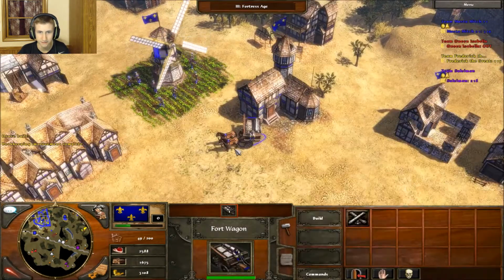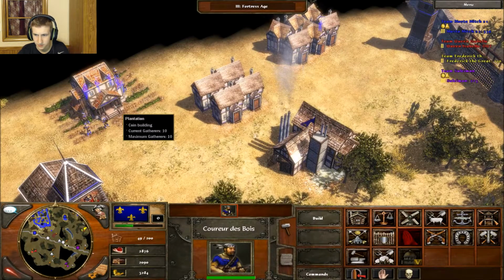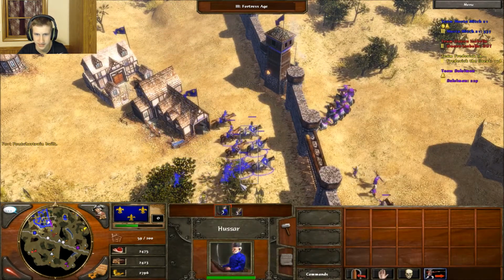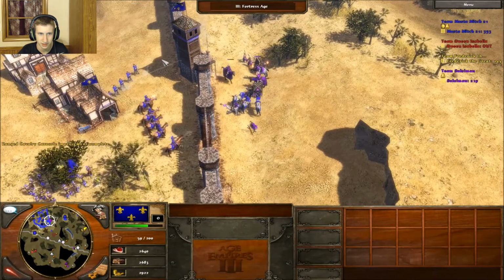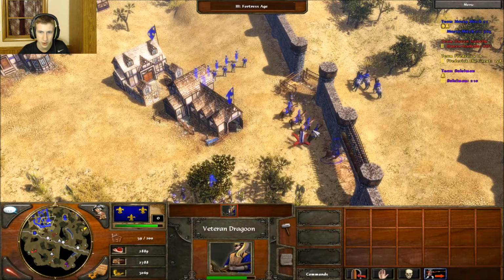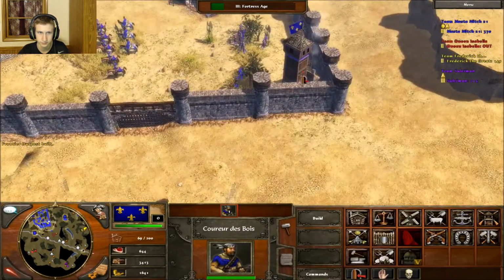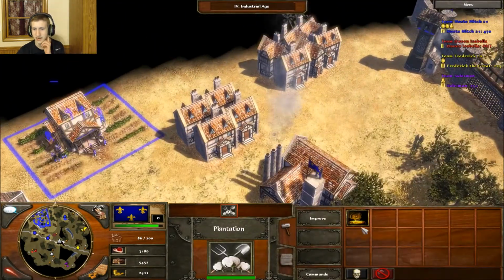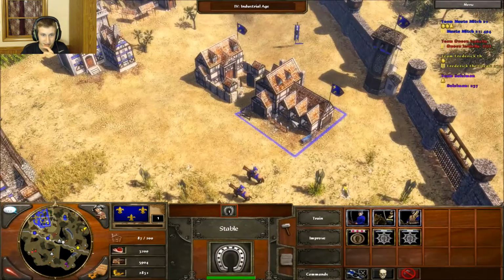Age of Empires III: (Part II)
Hello Everyone! This is Age of Empires III, an absolutely insane game! I would definitely recommend you guys to get it and give it a shot! I'll be putting part 3 out
 asap!

Age of Empires III (from walmart)